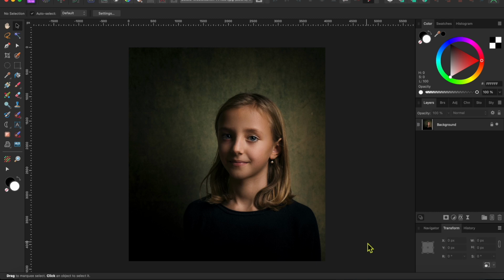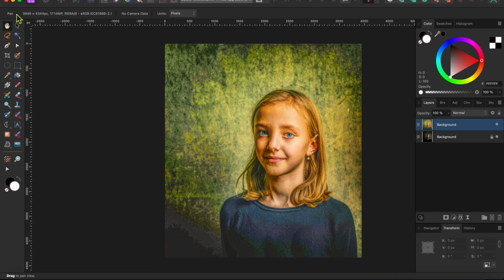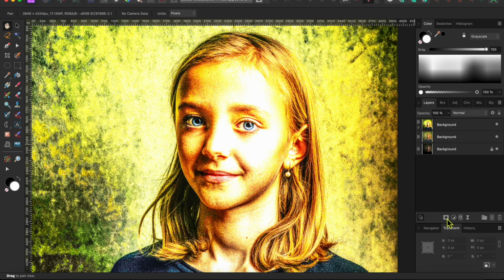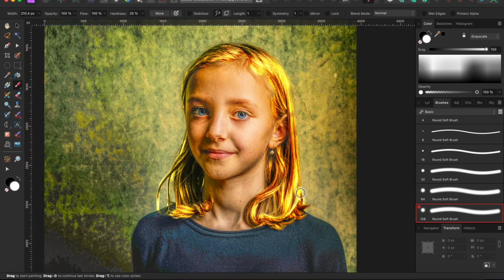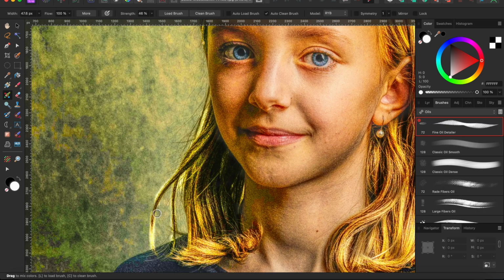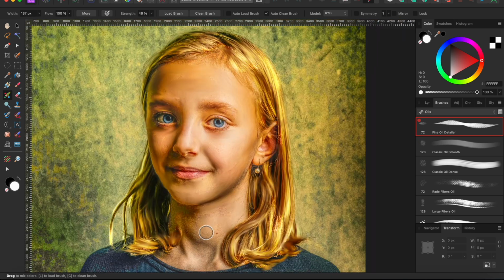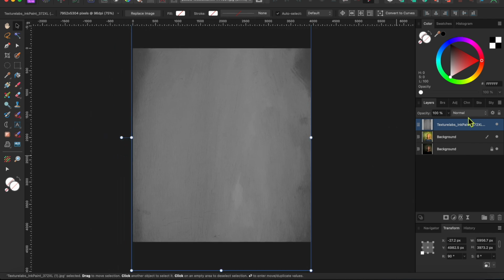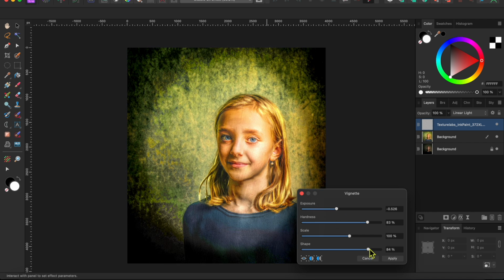Beautiful Classic Oil Painting Effect in Affinity Photo 2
In today's Affinity Photo 2.5 tutorial, we'll be creating this lovely Oil Painting effect using the Tone Mapping Persona, paint mixing brush and other tools.

Chapters
00:00 - Intro
00:38 - Tone Mapping Persona
01:07 - Highlights & Masking
02:15 - Blending Hair
02:52 - Paint Mixer Brush
04:13 - Adding Texture
05:03 - Vignette
05:30 - Shameless ask for likes, subs and caffeine